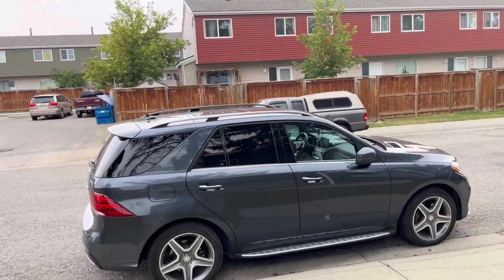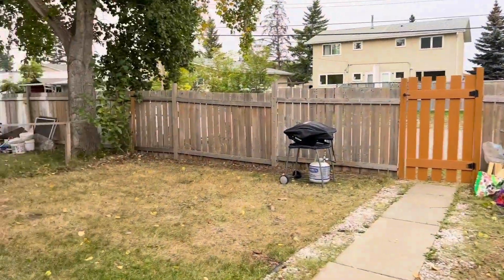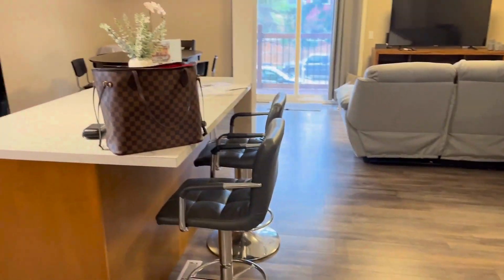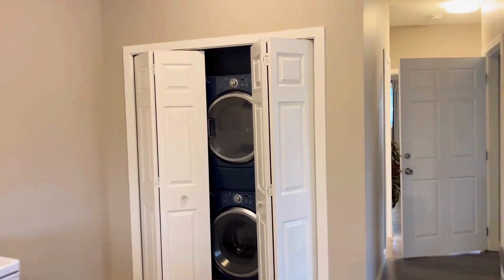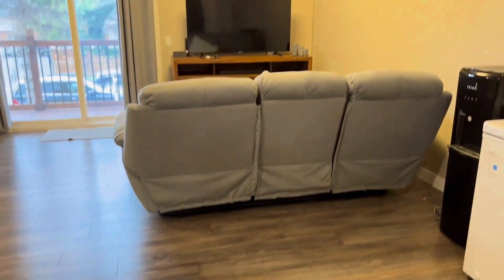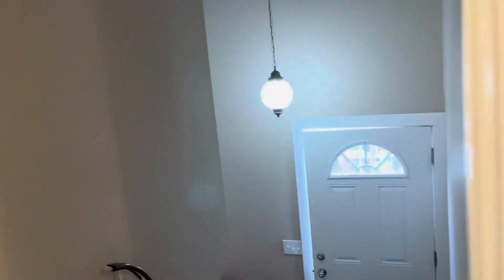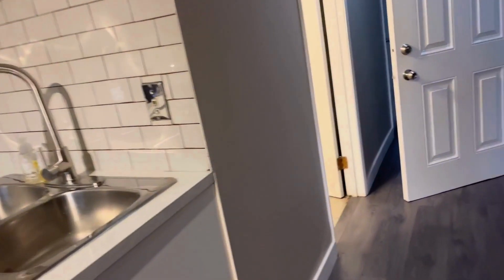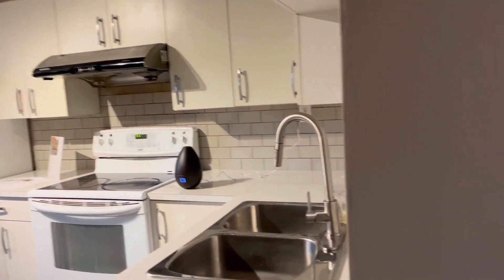🏡 Hot Investment Alert! Tour This Must-Snag Home 📈 | Calgary Real Estate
🏡 Welcome to your next savvy investment opportunity! 📈 This stunning bi-level home is a hidden gem in the heart of SE Calgary, strategically priced at $349,900 to make waves in the market. According to the latest market data, it's a golden find that's truly underpriced.

Step inside to discover a beautifully renovated haven, boasting 2 bedrooms and 2 bathrooms on the main level, alongside a fully equipped kitchen, a cozy living room, and an inviting dining area. The lower level is a self-contained oasis with 2 more bedrooms, another bathroom, a second kitchen, and a spacious living room – perfect for extended family or potential rental income.

Enjoy the convenience of separate laundry facilities on each floor, making multitasking a breeze. And that's not all – this home's location is a dream come true. Just a short stroll away, you'll find a school and a park, catering to the needs of families and nature enthusiasts alike. For those with a green thumb, there's ample outdoor space to create your own garden sanctuary.

Situated in the southeast, this home offers easy access to Downtown Calgary via bus routes, ensuring you're always well-connected to the city's vibrant heartbeat. Don't miss out on this rare blend of value, space, and potential. Act now and seize this investment opportunity before it's gone! 🌟

Rupy the Calgary Realtor
trusted realtor in calgary
punjabi realtor in canada
best realtor in calgary
expert realtor in calgary